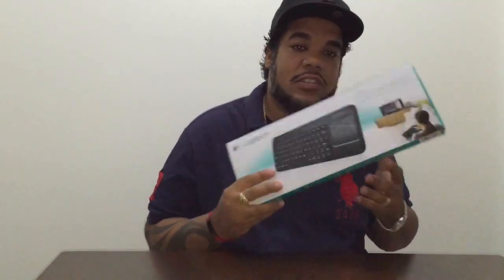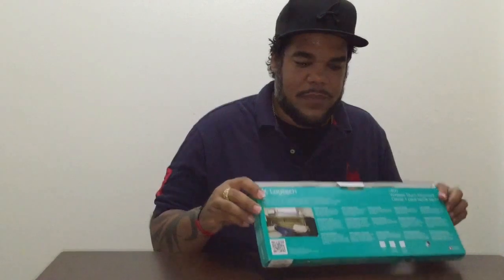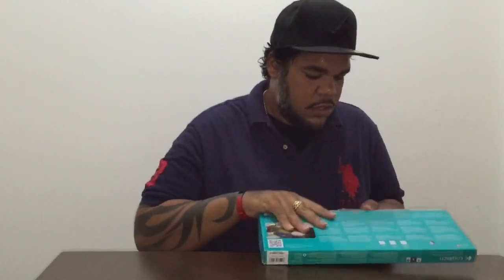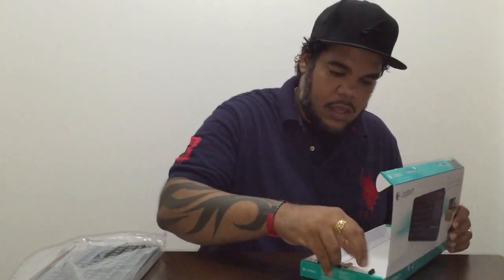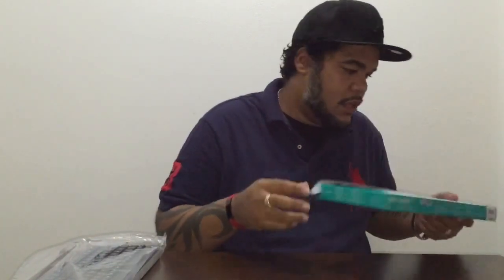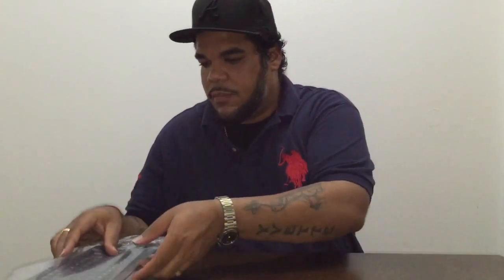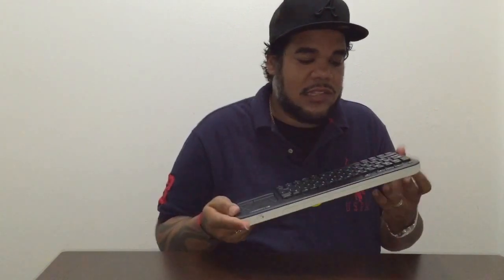logitech k400 smart keyboard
The LOGITECH K400 Touch Keyboard is a great keyboard that will replace the use of the conventional Tv remote that comes with your smart Tv.

Featuring an integrated muti-touch trackpad, the Logitech K400 Plus Wireless Touch Keyboard eliminates the need to use an external mouse with your computer. With an ultrathin, low-profile black design and a wireless range of up to 30 feet, the Logitech K400 Plus wireless keyboard is perfectly suited for surfing the web from anywhere in the room. This comfortable keyboard with built-in trackpad stays powered for up to one year on a pair of AA batteries. It comes with a convenient Logitech Unifying receiver that stays plugged into your laptop and can be paired with other compatible Logitech devices.
Wireless touch keyboard with built-in trackpad
2.4 GHz wireless connectivity for seamless signal transmission

Operating range of 30 feet allows access to your computer from any part of the room

88 soft-touch keys for enhanced typing comfort

Touchpad supports vertical and horizontal scrolling and zooming function

Requires Windows XP, Vista, 7, 8, or RT (ARM)

One-year battery life on 2 AA batteries with on/off switch for saving power

Dimensions: 0.94 by 13.94 by 5.35 inches (H x W x D)

Thank you to all my subscribers and to ones that are viewing my content.